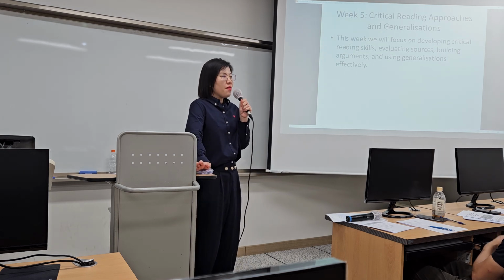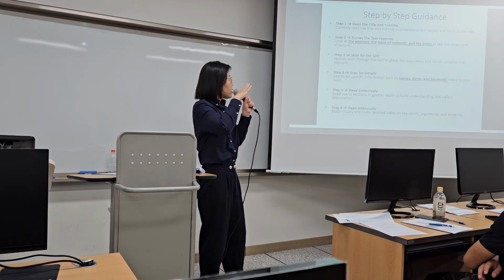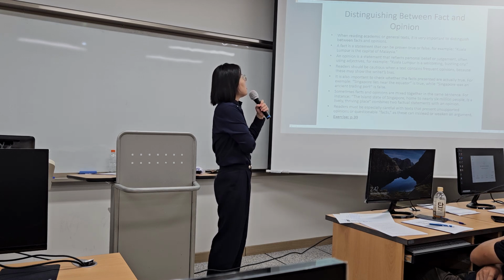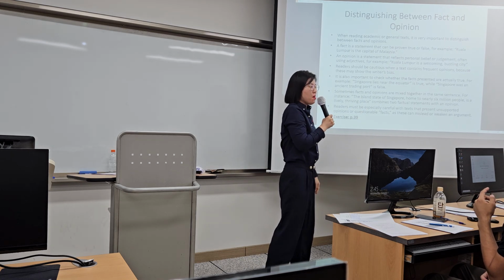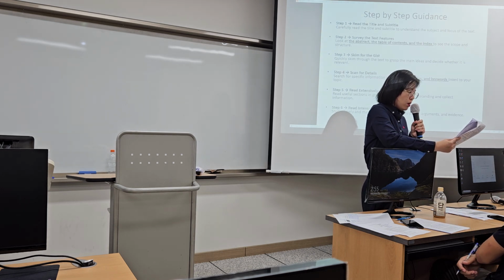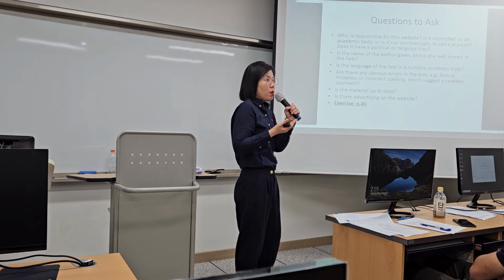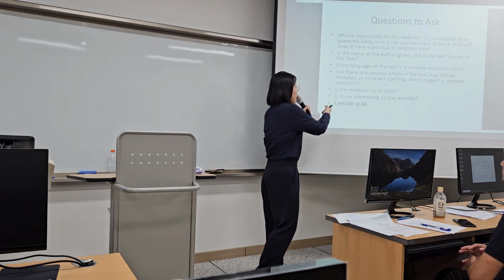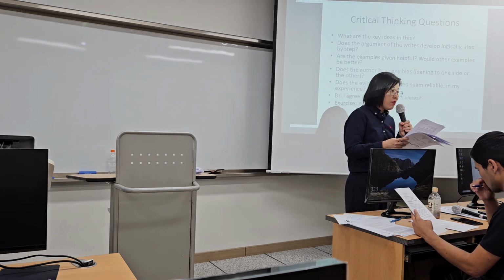How to find reliable sources for academic writing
How can you tell if a text is reliable enough to use for academic writing? 🤔
In this video, we explore step-by-step strategies for evaluating sources both online and offline. From checking author credentials and publication date to cross-referencing information and identifying bias, you’ll learn practical tools to strengthen your academic research.

Whether you’re working on an essay, thesis, or presentation, knowing how to critically choose reliable texts is an essential skill for success in university and beyond. 📚✨

By the end of this video, you’ll be able to:

Distinguish between credible and unreliable sources

Apply critical thinking when reading texts

Build stronger, evidence-based arguments in your writing

💡 Use these tips to become a more confident and independent academic writer!